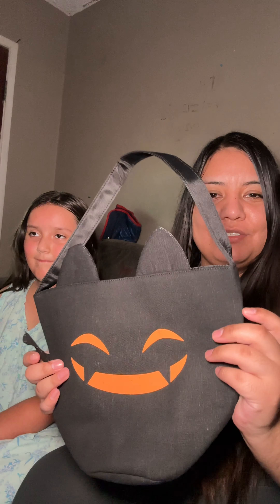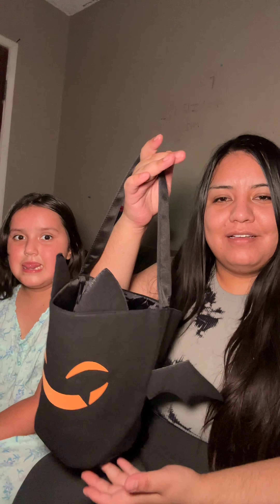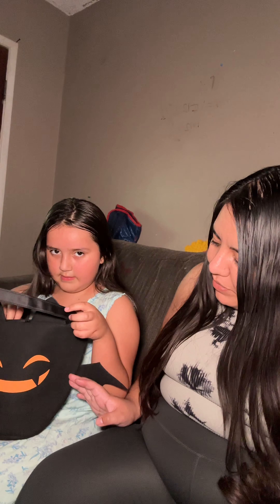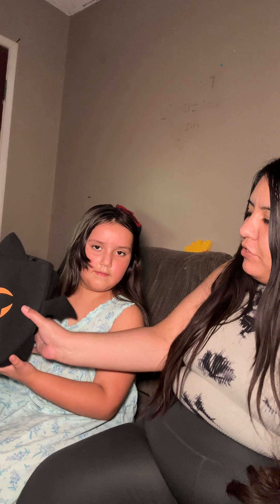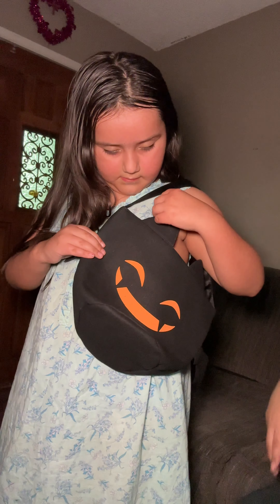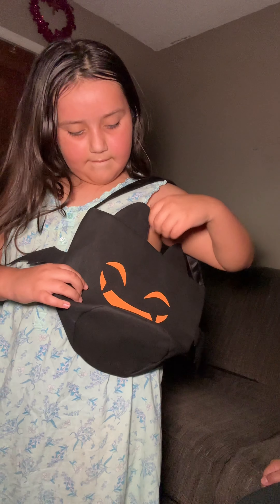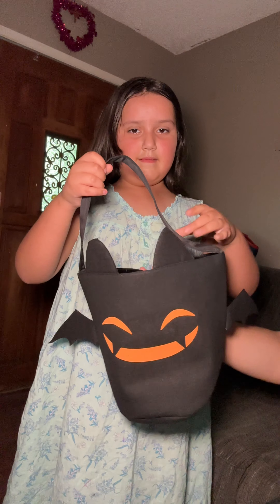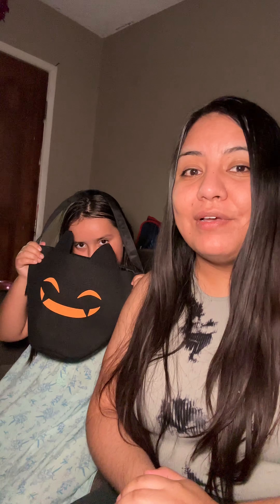My little sister is ready for Halloween🎃👻😊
Link to trick or treat bag